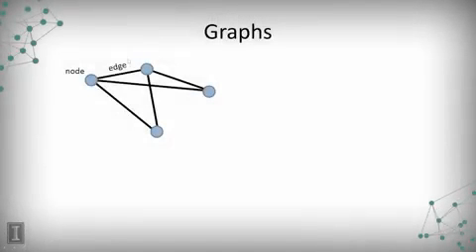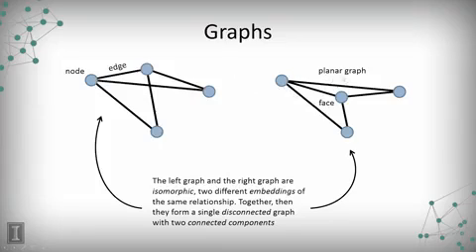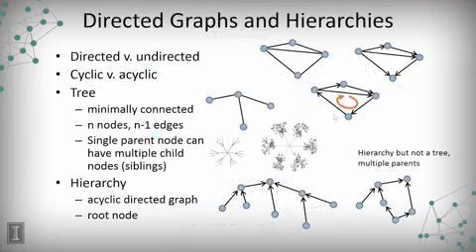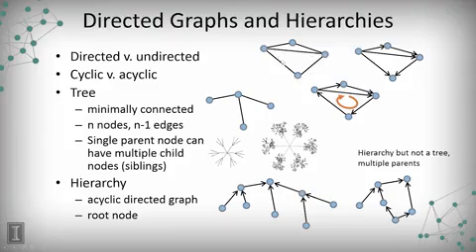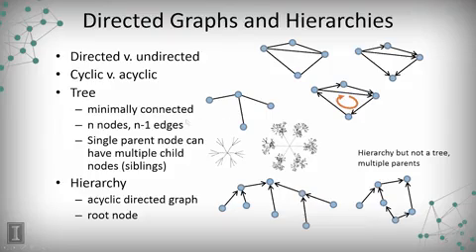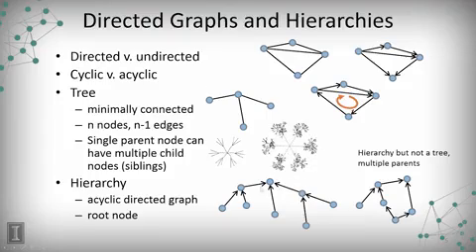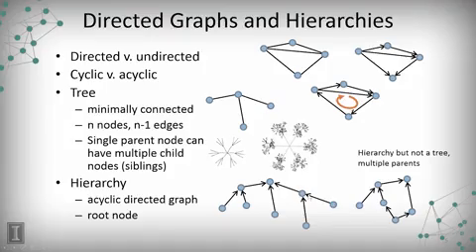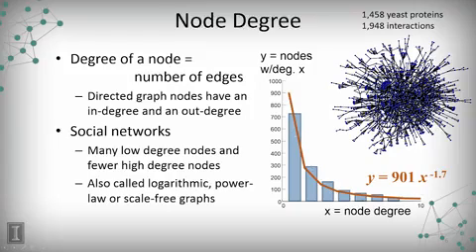DATA MINING 1 Data Visualization 3 1 1 Graphs and Networks